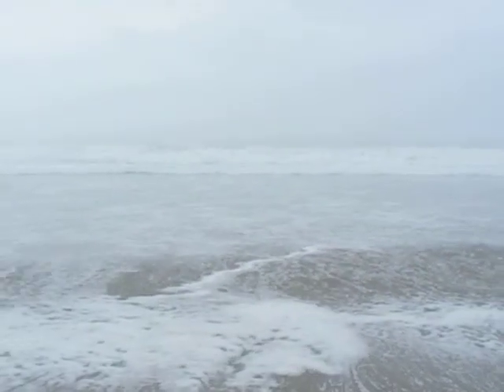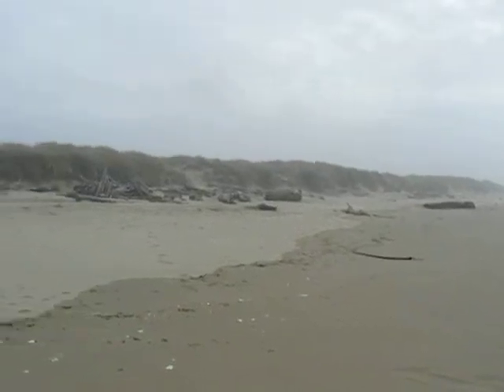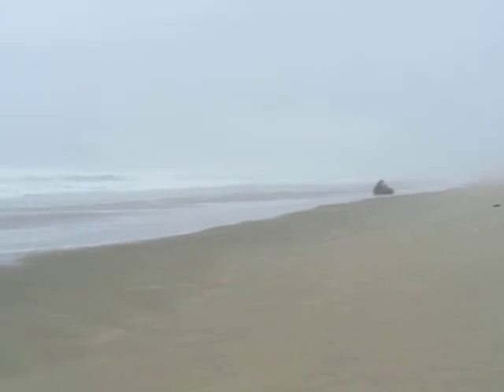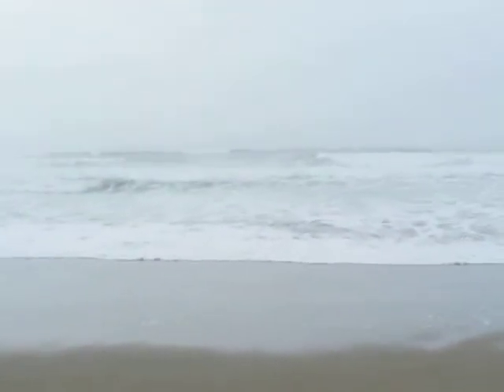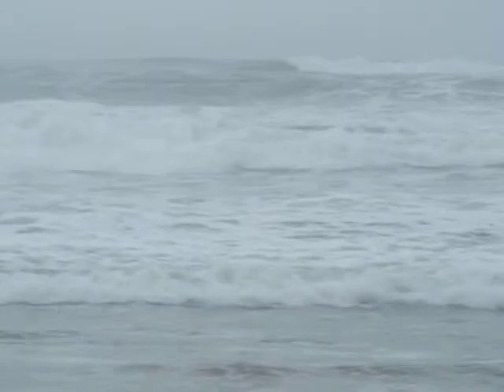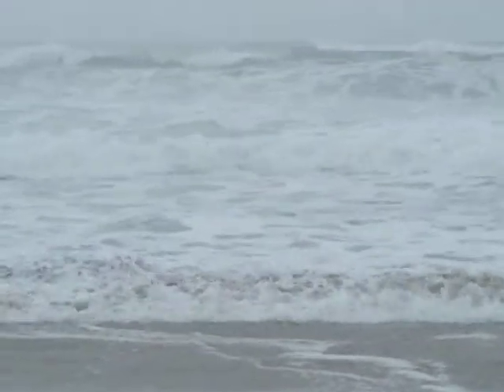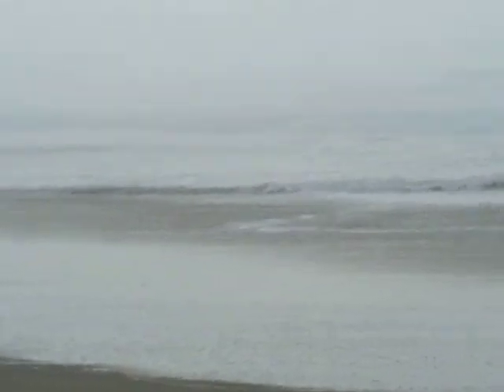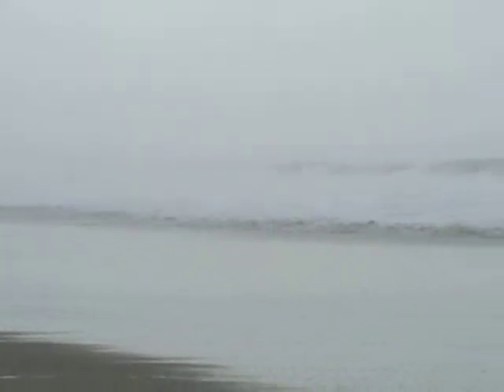After The Coastal 47 foot Storm Waves, Mighty Pacific, Nothing like what is soon to come.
This Teaser is a mild introduction to what is coming from Shore Acres, A location of Sound, Power and Wave Action unique on the Planet. This is clip is 1 of 2, with Shore Acres to be shot on next Major Storm, during the Storm, not after!